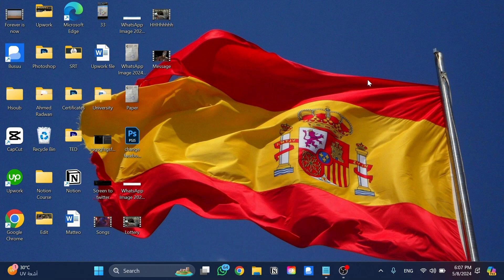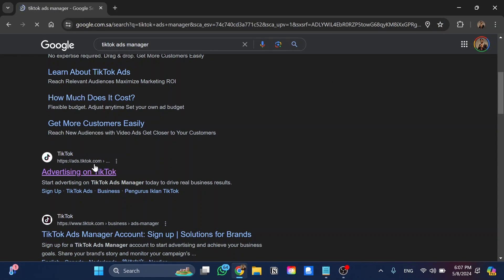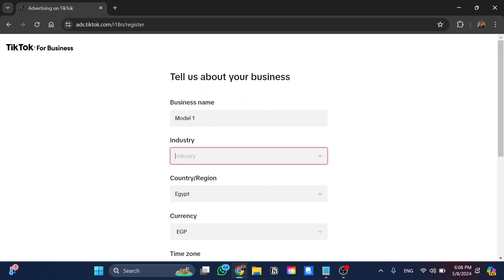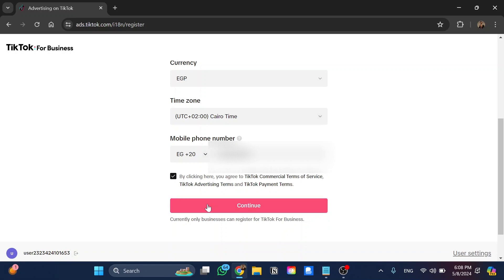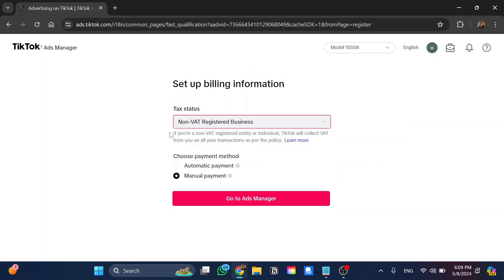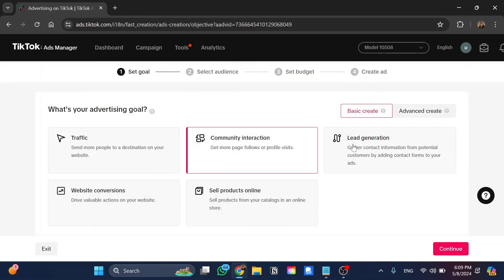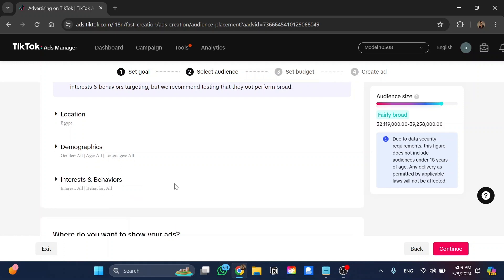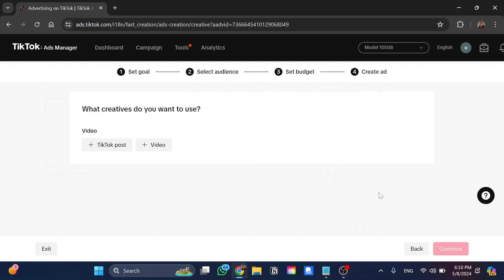How To Run Tiktok Ads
Learn "How To Run TikTok Ads" in this step-by-step guide! Discover the best strategies to create effective TikTok ad campaigns, increase engagement, and boost your brand's visibility. Watch now to master TikTok advertising!